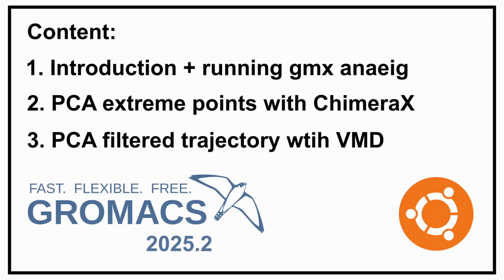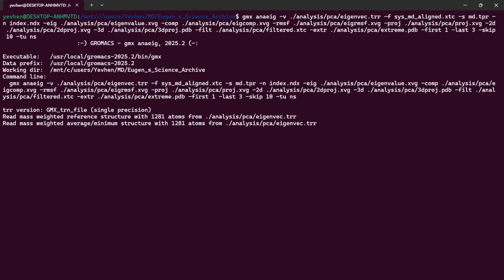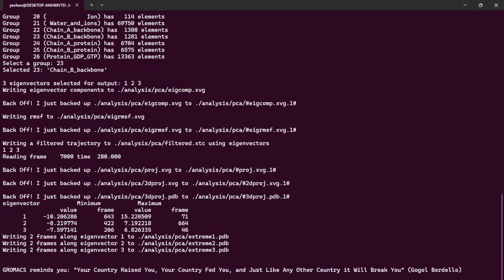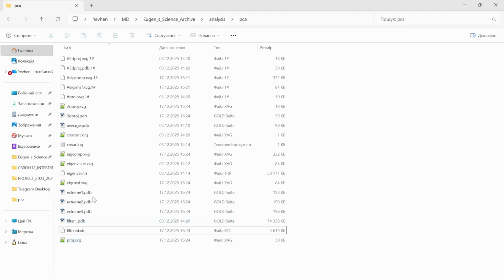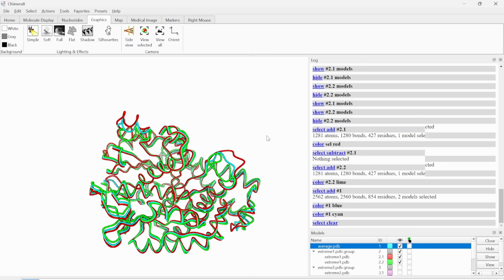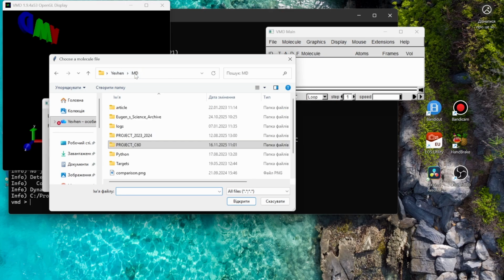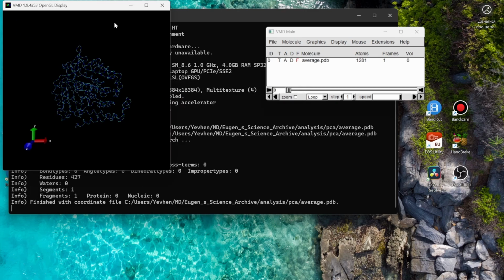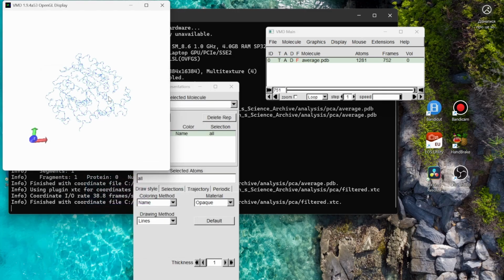Principal Components Analysis (PCA) with GROMACS package. Part II: more 3D output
This video is a continuation of my previous video on PCA with GROMACS here I cover in more detail 3D output of anaeig tool including extreme points of PC and filtered trajectory wtih conformational motion about principal components.

You must have:
- You will need md trajectory (.trr, .xtc), preferably pre-aligned, file with topological parameters (.tpr), file with index groups (.ndx).
- ChimeraX or similar molecular visualization tool capable of reading PDB files, VMD for trajectory visualization

0:00 Introduction + running gmx anaeig
02:36 PCA extreme points with ChimeraX
03:45 PCA filtered trajectory with VMD
05:02 we are done

Commands that I used to run calculations:

gmx anaeig -v ./analysis/pca/eigenvec.trr -f sys_md_aligned.xtc -s md.tpr -n index.ndx -eig ./analysis/pca/eigenvalue.xvg -comp ./analysis/pca/eigcomp.xvg -rmsf ./analysis/pca/eigrmsf.xvg -proj ./analysis/pca/proj.xvg -2d ./analysis/pca/2dproj.xvg -3d ./analysis/pca/3dproj.pdb -filt ./analysis/pca/filtered.xtc -extr ./analysis/pca/extreme.pdb -first 1 -last 3 -skip 10 -tu ns